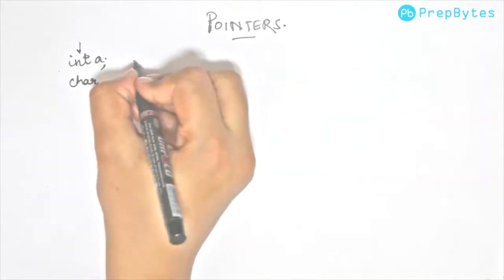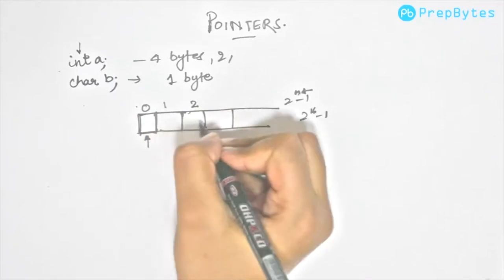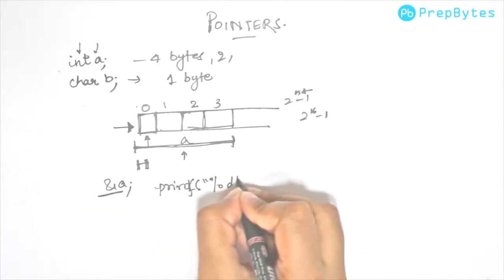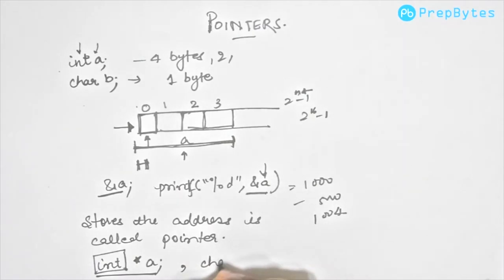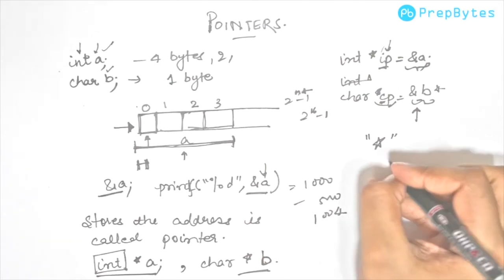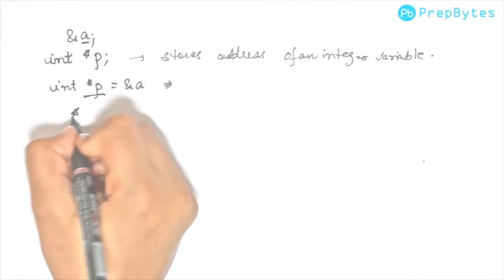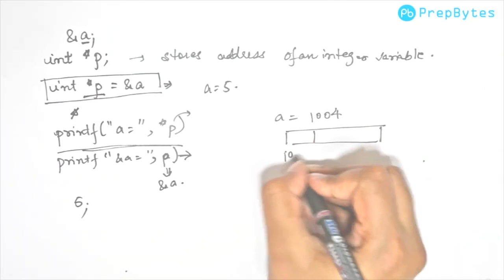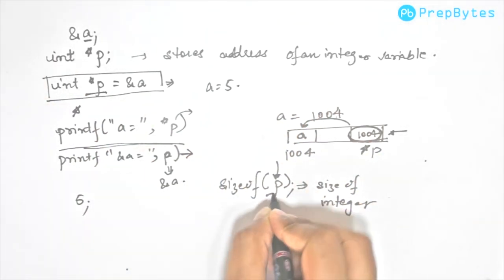Pointer Basics | C language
This video contains basics about Pointers which is very fundamental for Data Structures. What is a Pointer? Definition and Declaration of Pointers.